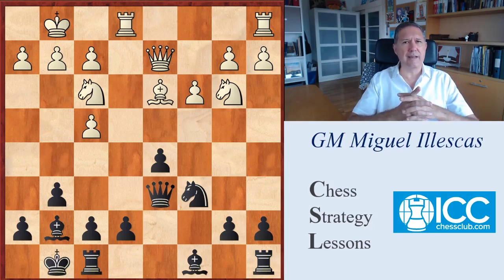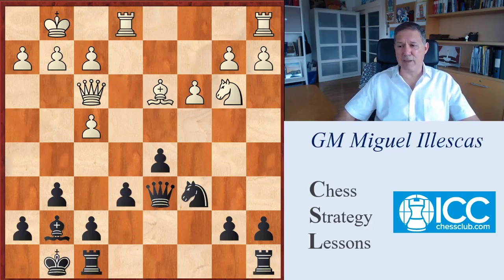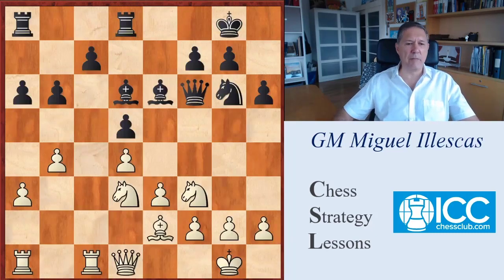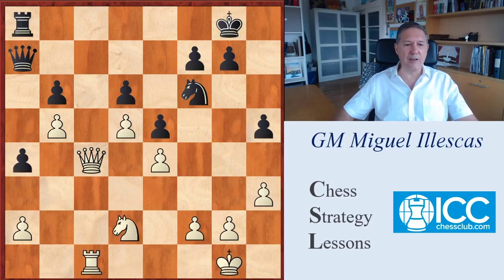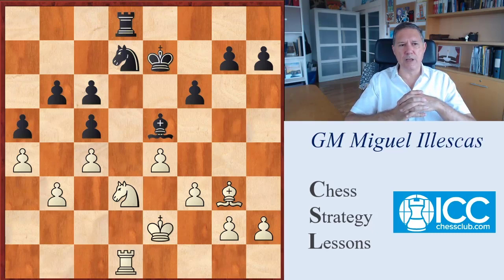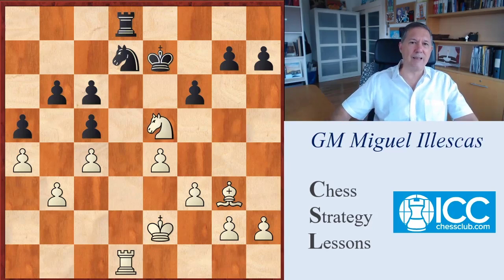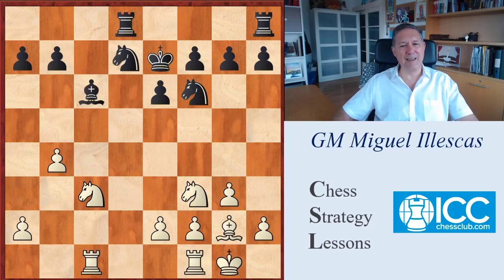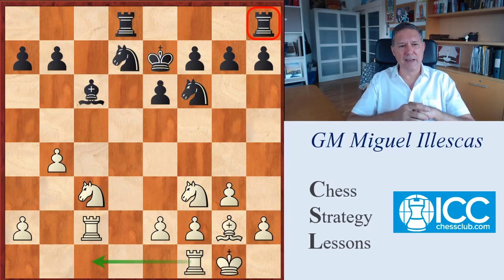Chess Strategy Lessons #00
"Chess Strategy Lessons" is a superb video series on various strategic concepts, developed by Spanish Grandmaster Miguel Illescas. Miguel developed this series based on years of top level experience as both player and coach, having been part of IBM's Deep Blue Team, and former coach to World Champion Vladimir Kramnik.